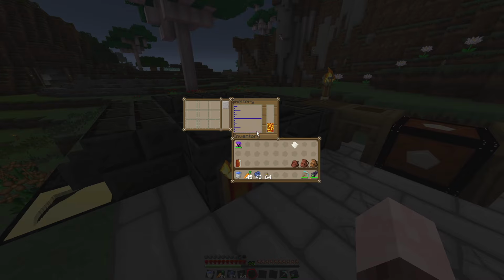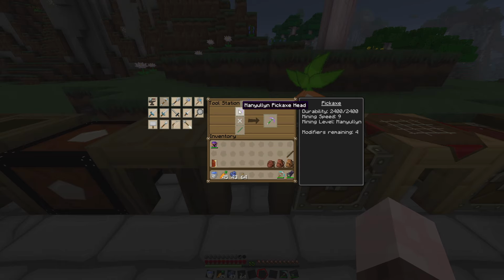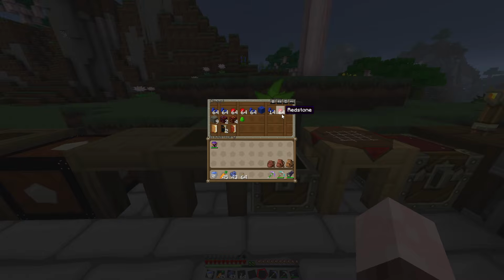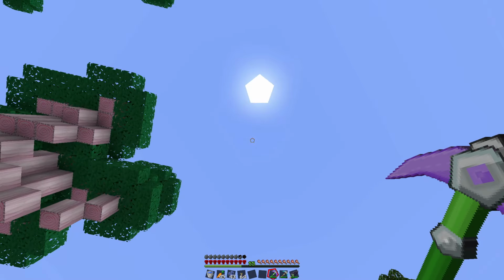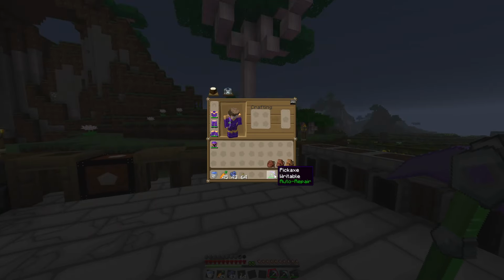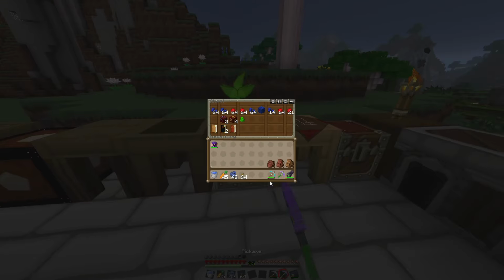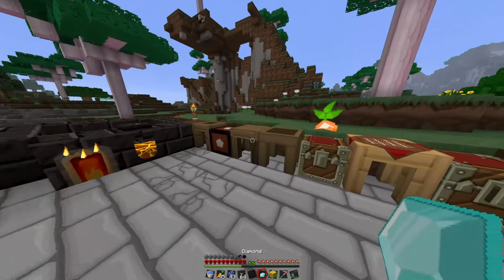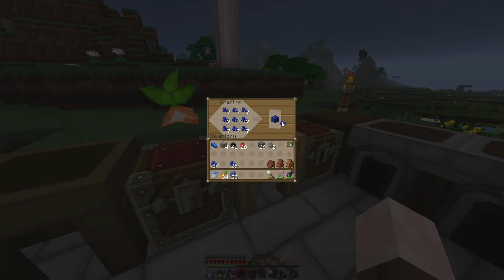The Blade - Hexxit #7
It's Hexxit!  I venture into a world full of adventure with plans to defeat every boss in this classic modpack for Minecraft.